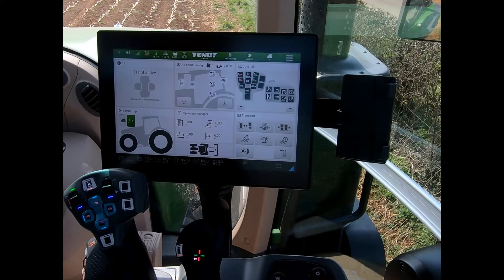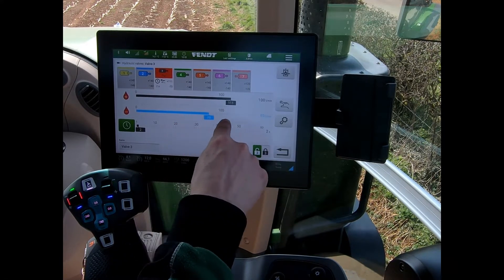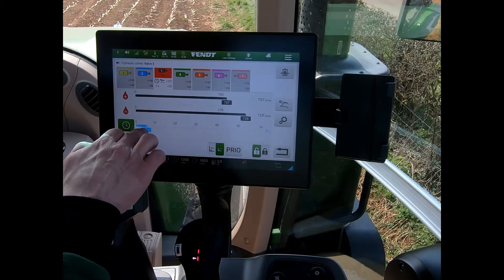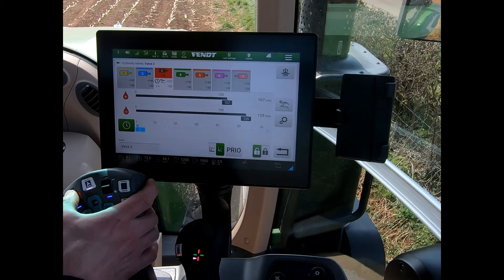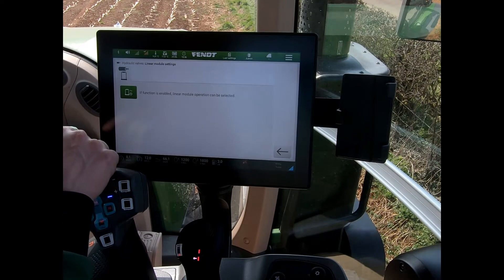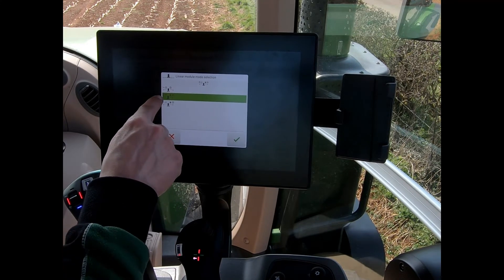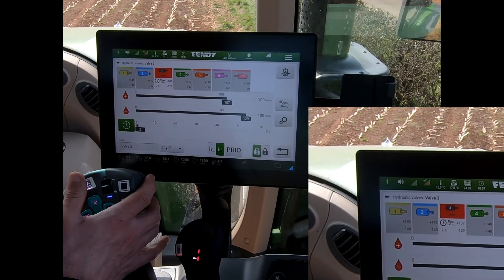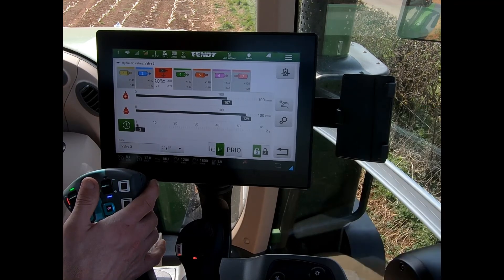FendtOne - Hydraulic settings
Spool valve settings using the FendtOne terminal